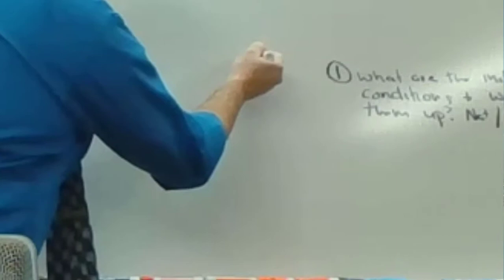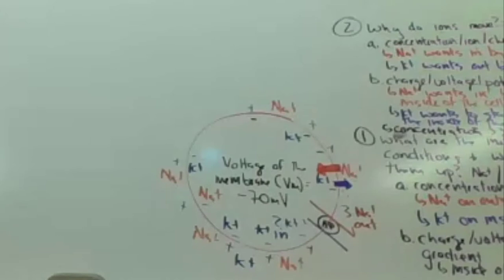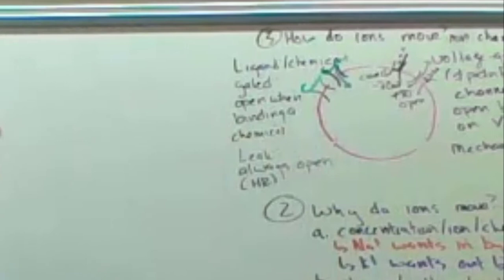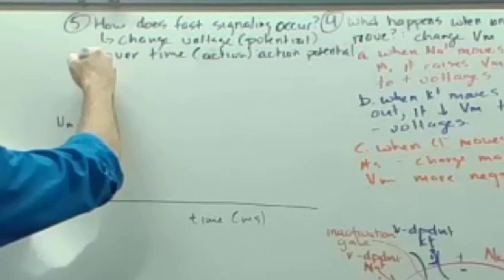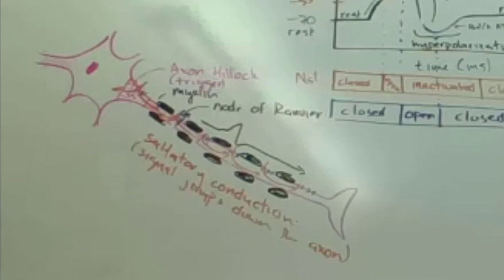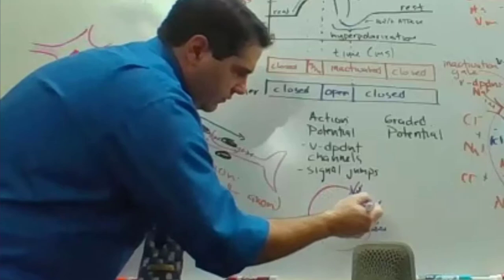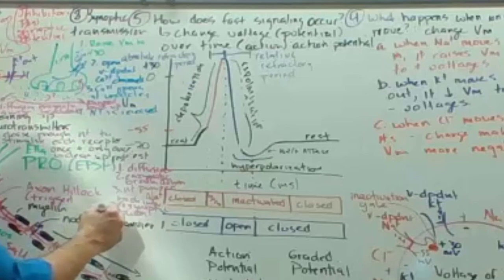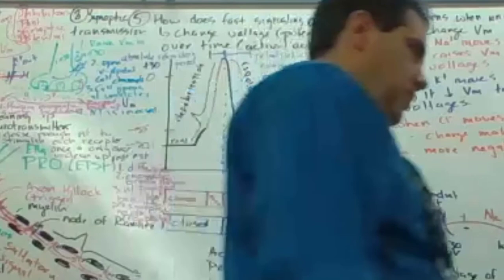Umbrella Metaphor on board